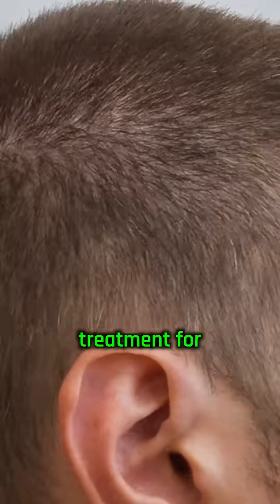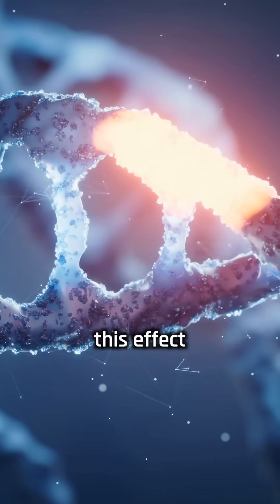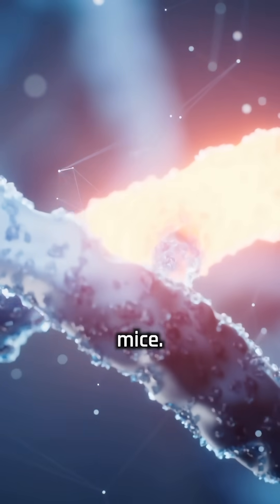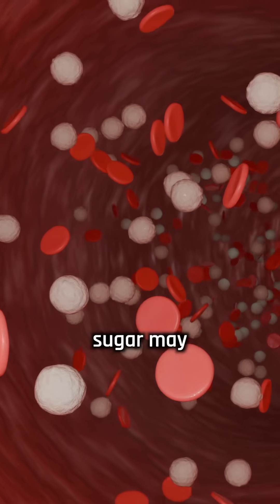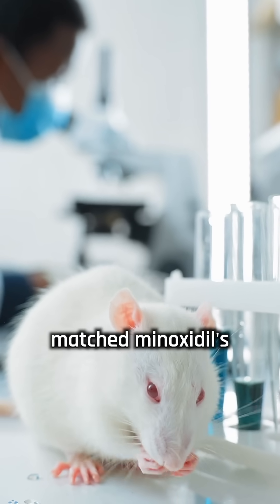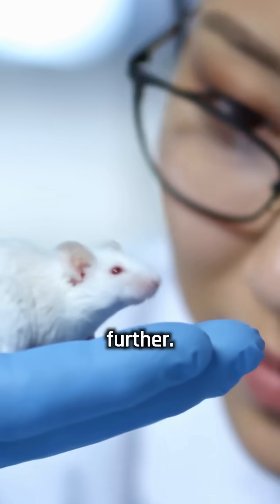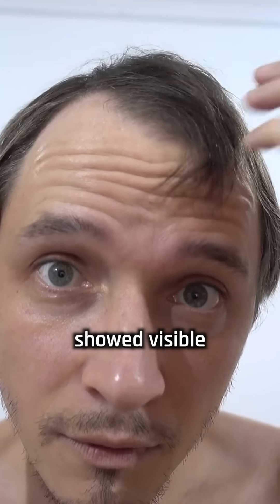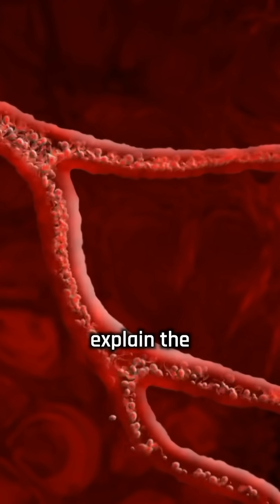Scientists have developed a potential new treatment for baldness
Scientists have developed a potential new treatment for baldness. The new treatment consists of a sugar gel that showed strong results in lab mice, promoting regrowth of thick, long fur in areas affected by testosterone-driven hair loss.

Researchers discovered this effect while studying how deoxyribose, a naturally occurring sugar in DNA, heals wounds in mice. During those trials, they observed faster fur regrowth around treated wounds. This led to a focused study in which male mice had fur removed from their backs and were treated daily with a deoxyribose-based gel.

The gel triggered robust hair regrowth comparable to minoxidil, one of only two FDA-approved drugs for androgenic alopecia. The researchers believe the sugar may increase blood flow to hair follicles, a known factor in stimulating growth. Their biodegradable, non-toxic gel outperformed a placebo and matched minoxidil's 90% regrowth success rate in mice. A combination of both treatments did not enhance results further. No testing has yet been done on female mice or humans.

Current drugs like finasteride, which blocks testosterone conversion, can cause side effects and aren’t approved for women. The sugar gel could offer a simpler and safer option, especially for cases where minoxidil or finasteride is ineffective or poorly tolerated. Photographic evidence showed visible differences over a 20-day trial period. Still, the mechanism behind the sugar gel's effectiveness remains unclear. Researchers observed more blood vessels and skin cells near the application site, which could explain the growth.